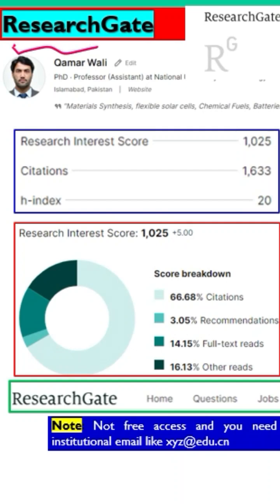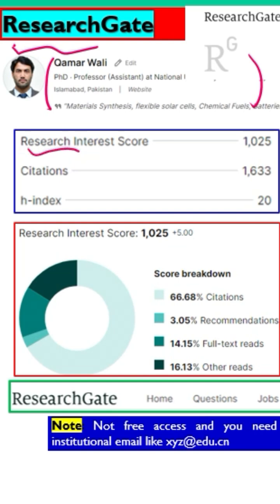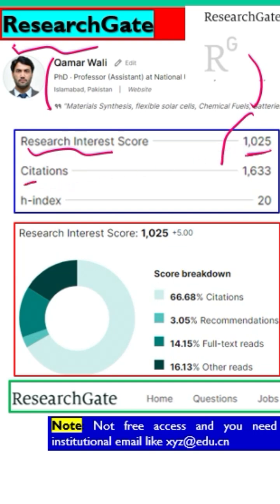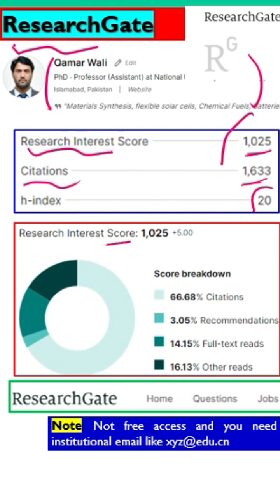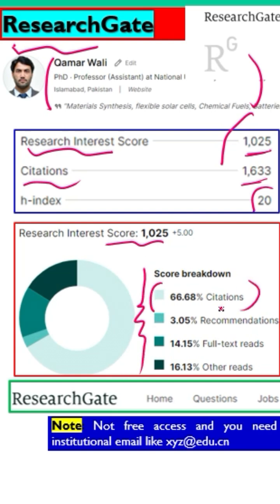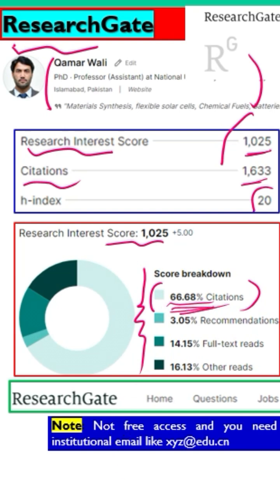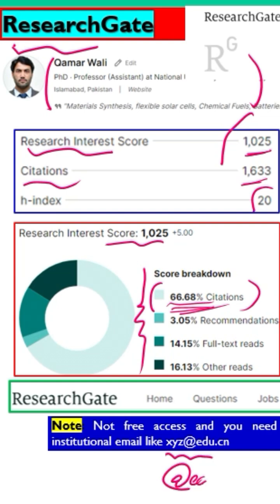ResearchGate🥀 🤍 How to make ResearchGate profile?What is ResearchGate score?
ResearchGate Profile  🥀✨️🤍

ResearchGate (RG) is a very important forum for all researchers.
RG basically rates researchers based on the research interest score. This score comes from different sources such as citations, someone  recommends your papers,  someone reads your papers,...

The RG shows the research interest score,  citation, h-index, and total number of documents published.

I strongly recommend the RG platform for all researchers. It provides the opportunity to ask questions, and different researchers will respond to your questions. It is just like an educational institution where you can learn for many difficult questions you have faced during your study .

The following questions have been asked by different researchers

How to use ResearchGate effectively?
What is ResearchGate?
Why Use ResearchGate?
What is researchgate in research?
researchgate sign up?
is researchgate a database?
ResearchGate Profile
Join ResearchGate for free
How to Create Researchgate Account without Institutional Email?
How do I register at ResearchGate and add your research?
How to create a Researchgate account without institutional?
How to Create ResearchGate Account Without Institutional ID?
Opening a researchgate account
How can I join ResearchGate with my personal email?
How to Create a Profile on ResearchGate?
The 25 Nobel authors with the highest RG Scores
How can I get my RG score on ResearchGate?